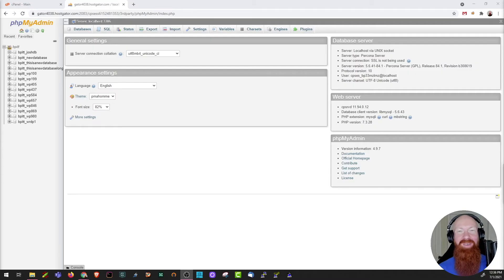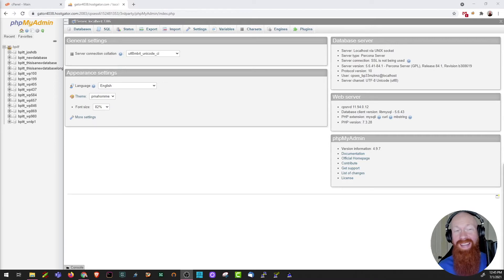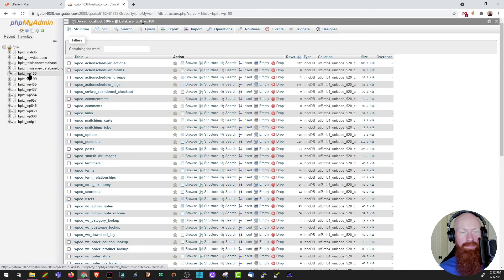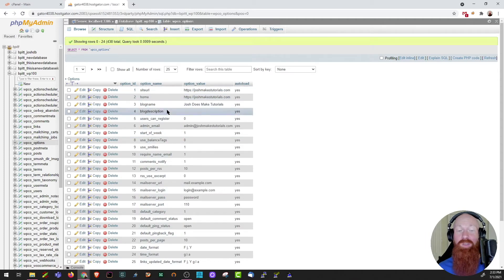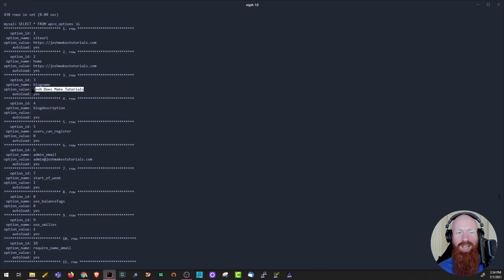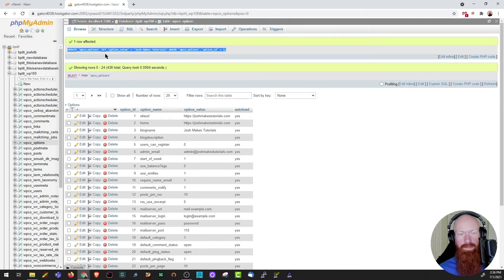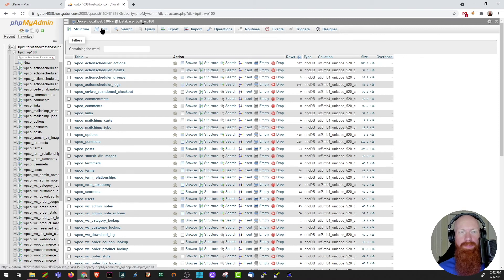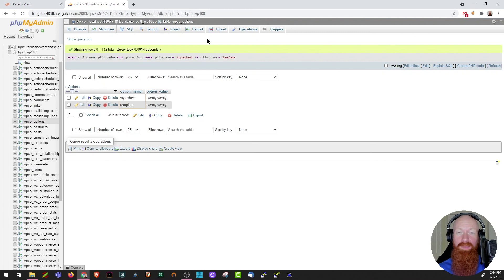phpMyAdmin Tour and Beginner's Guide - HostGator Tutorial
No matter what you used to build your website, chances are that it uses a database. This goes for popular CMS systems such as WordPress, Magento, and Joomla.

If you are hosting with HostGator, then what you would use to manage that database is something called phpMyAdmin. phpMyAdmin is a database management tool which makes it super easy to make edits, and just overall manage your websites' databases.

In this video, Josh is going to take you on a tour of phpMyAdmin, and show you just what makes it so useful and user-friendly.

In this video you will learn:

00:00 - Intro
00:25 - What is a Database?
00:43 - Navigating phpMyAdmin
02:18 - Why phpMyAdmin is so useful
03:45 - Other useful Features